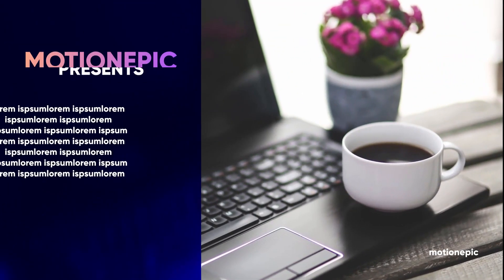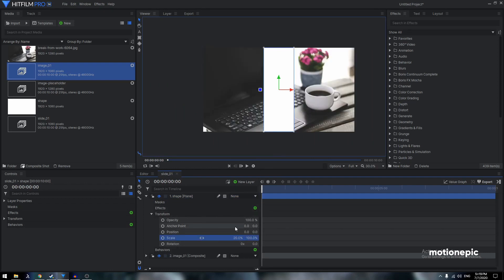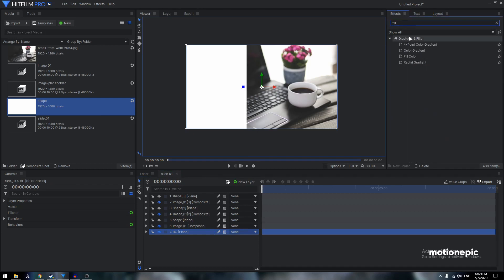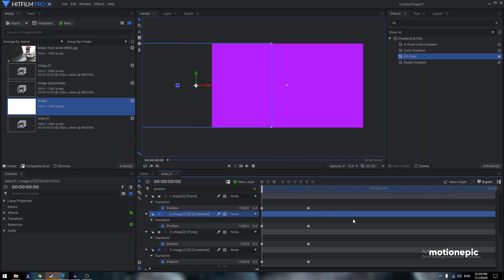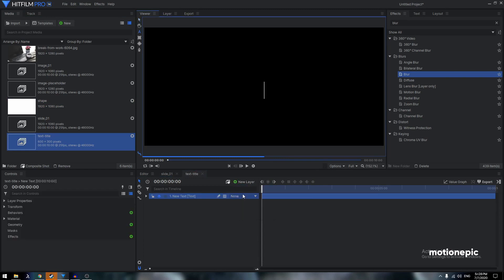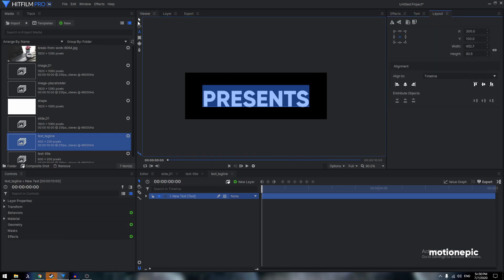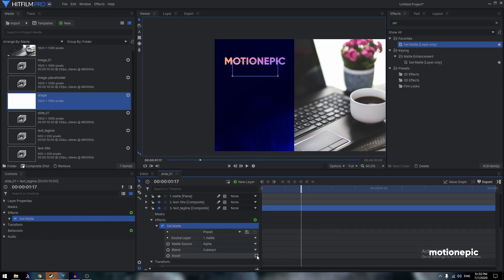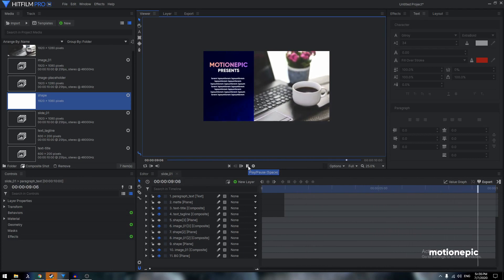Create A Corporate Slideshow in Hitfilm Express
What's up creative people, in this video we're going to create an amazing looking corporate slideshow animation for FREE using Hitfilm Express.